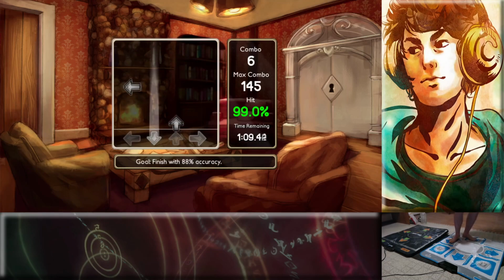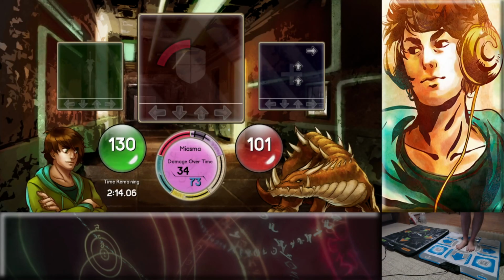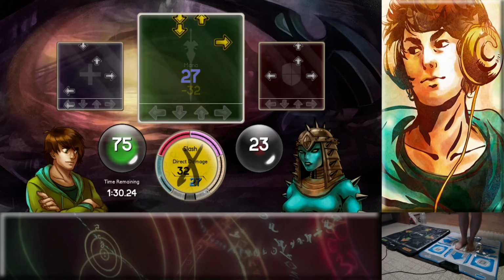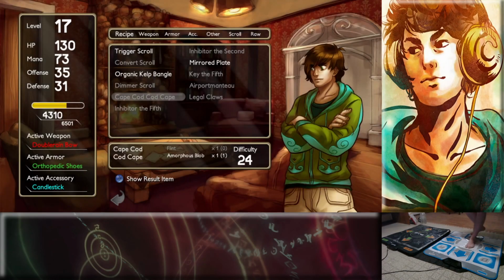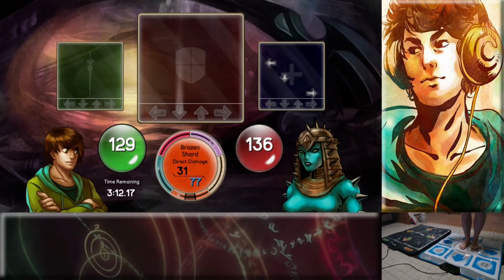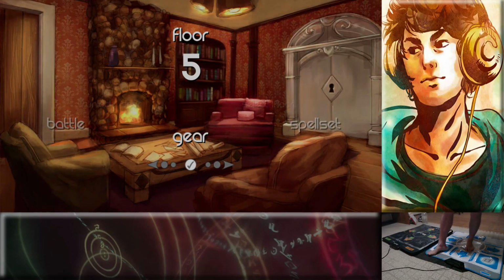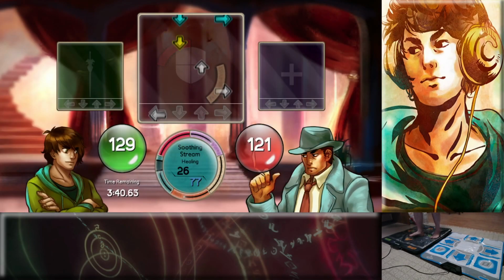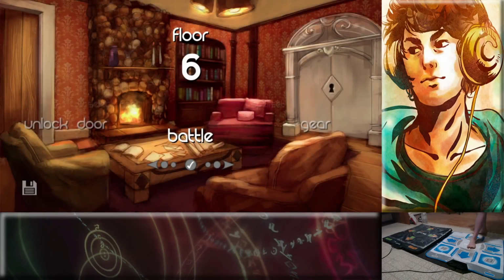[June 17, 2021] - Before the Echo part 5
Games featured in this stream:
Before the Echo: 0:00

Original title: Like Friday Night Funkin', but you have to stomp your feet to the beat